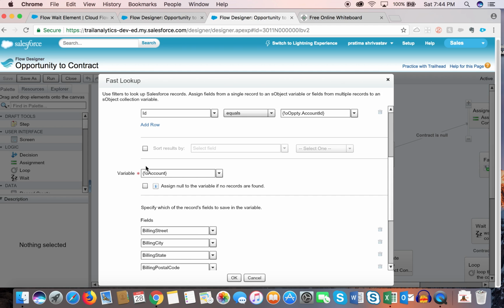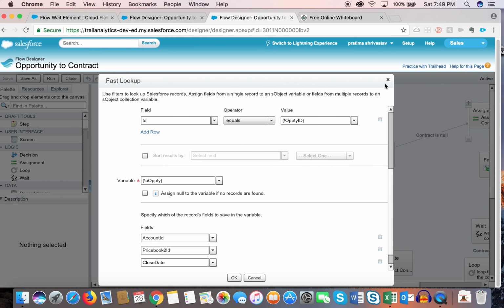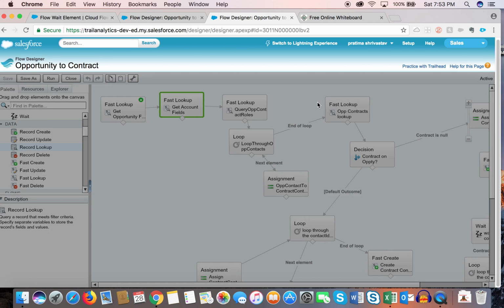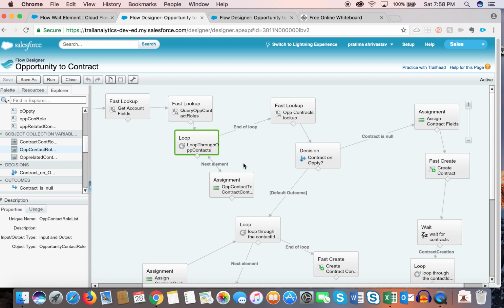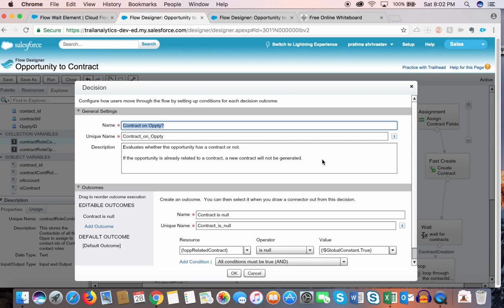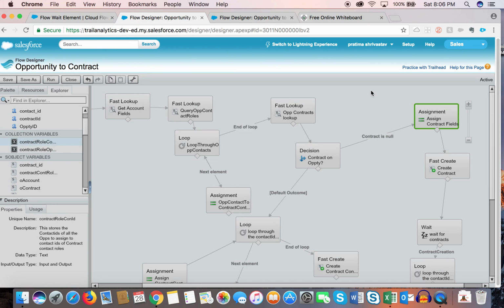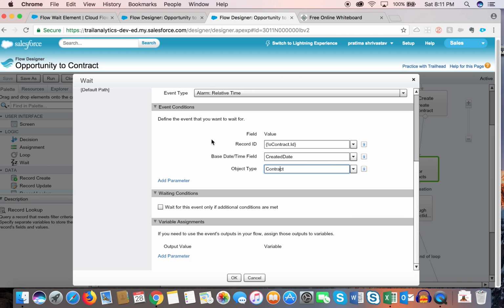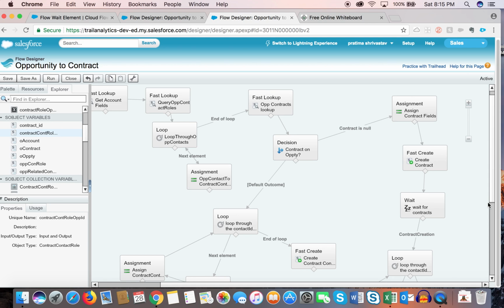Basic Flow elements with example - Part 2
This is a continuation video of . Here we actually create a flow and also I explain some simple but really powerful flow elements. Here is the link to my blog on the same example